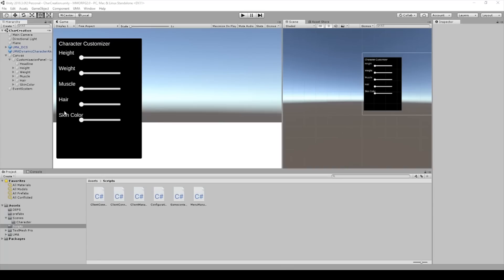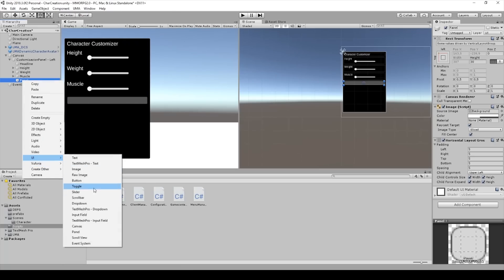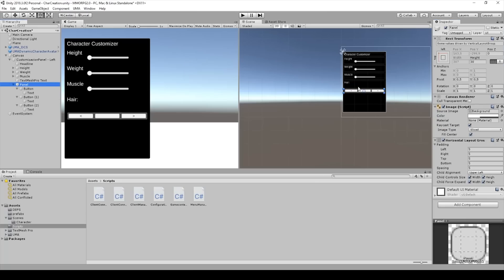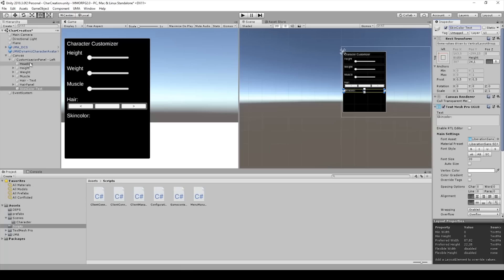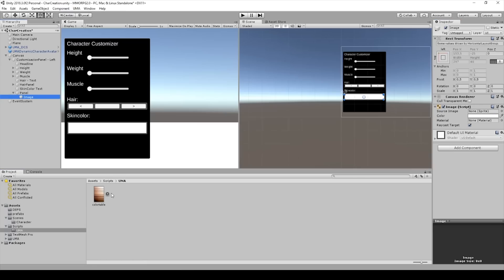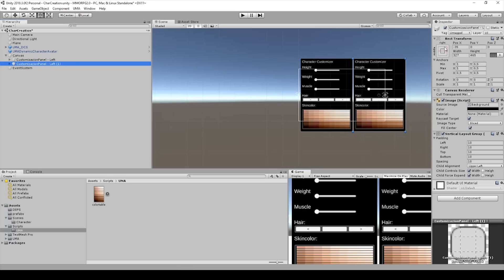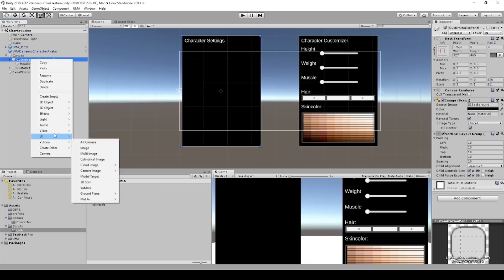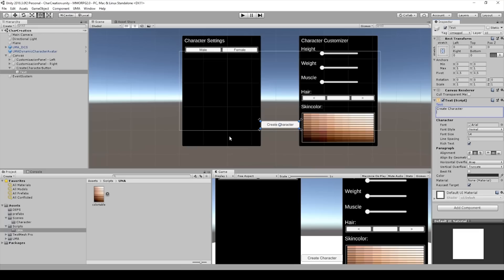Unity Tutorial MMORPG #26 | Client UMA UI P.2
This is the twenty six Part of my new MMORPG Series in Unity and C#.
In this video i want to show you how to create the second part of the Character creation UI with UMA